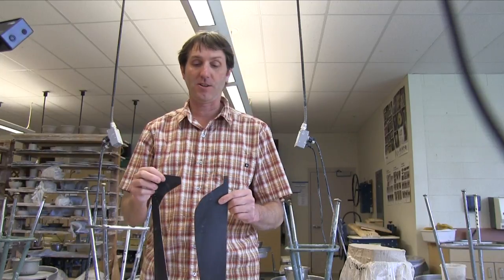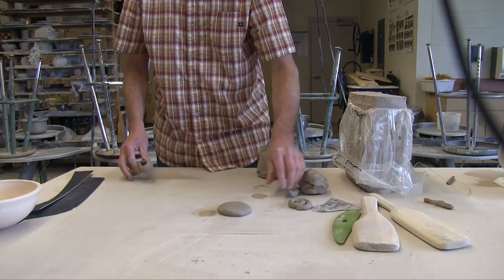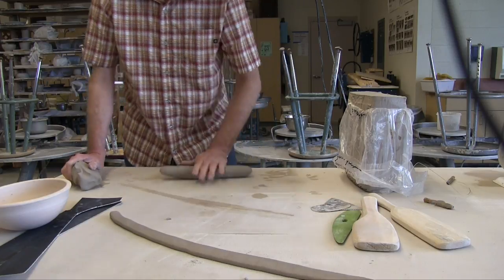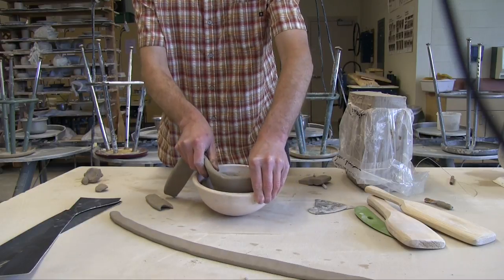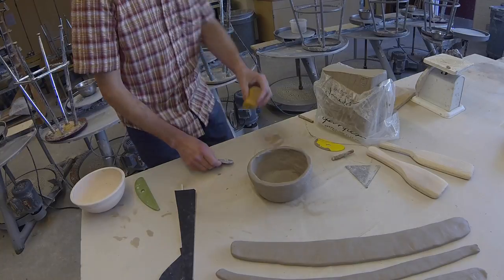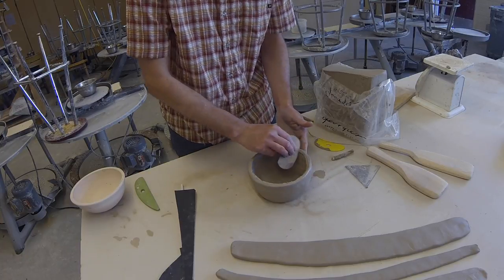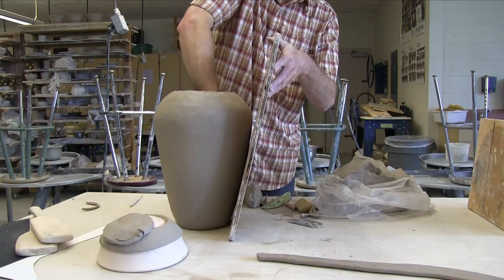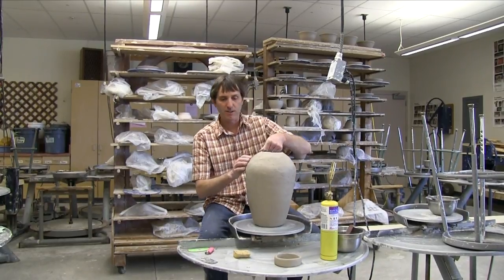Large Coil Pieces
Keith Moses ceramics teacher at Crescent Valley High School in Corvallis Oregon demonstrates the techniques for creating a large coil pot.